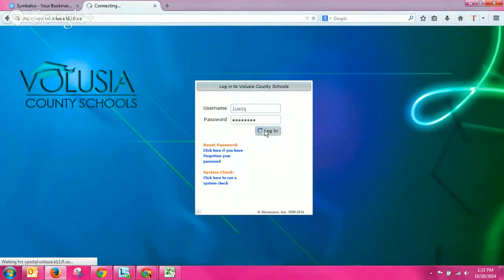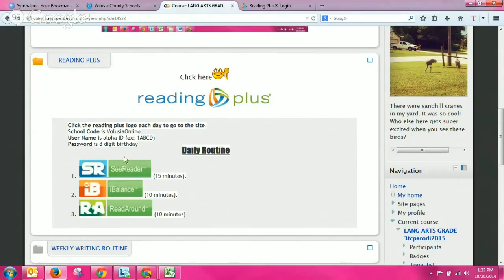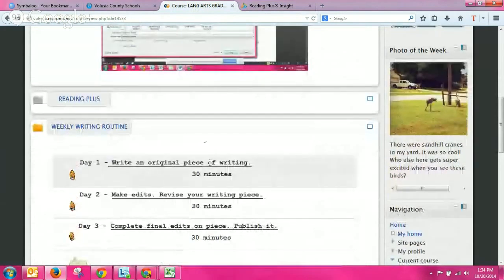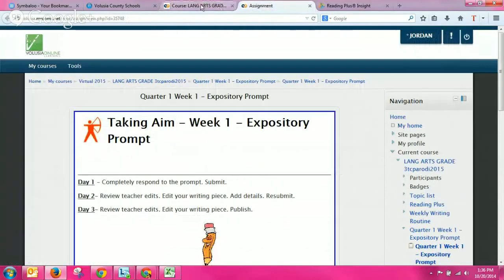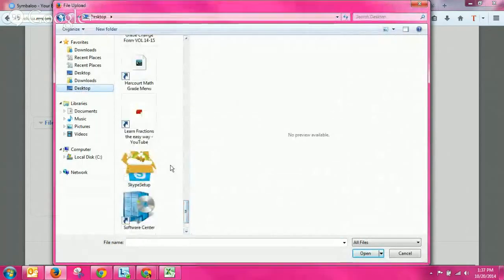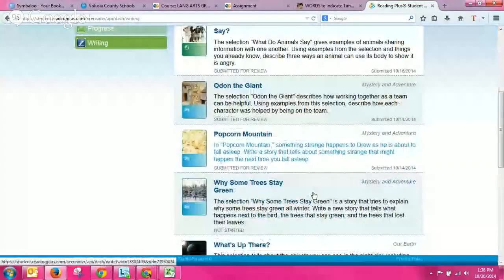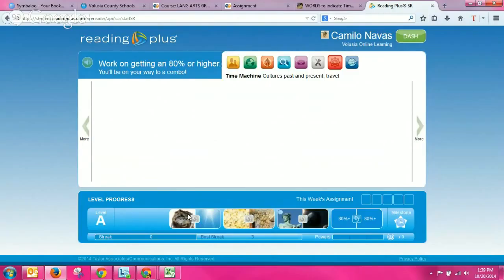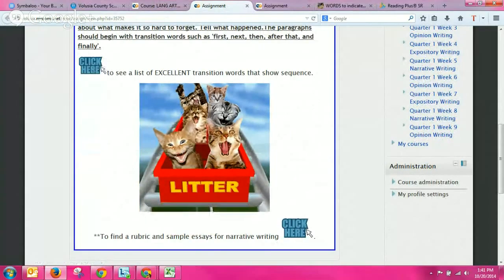Get into Moodle